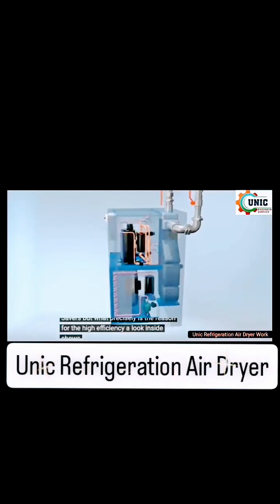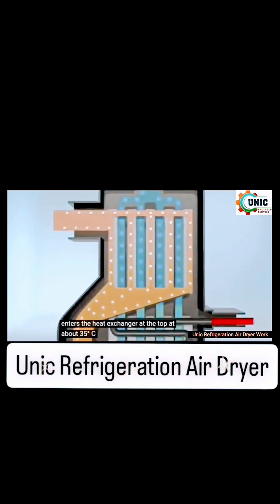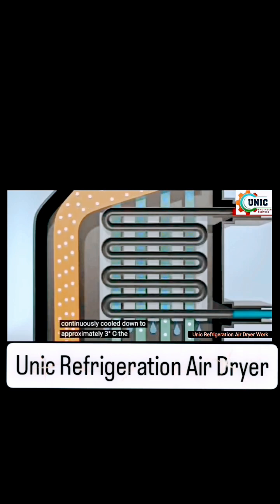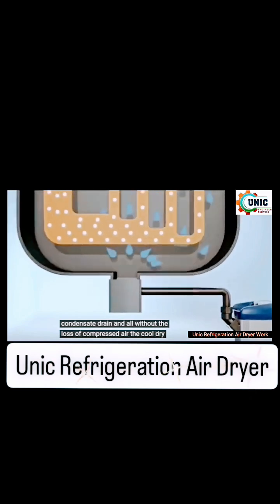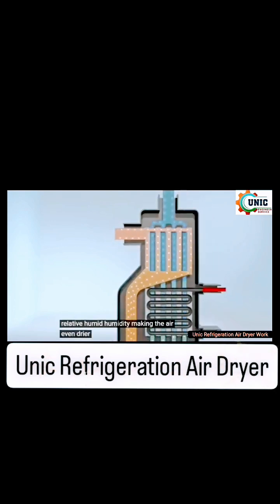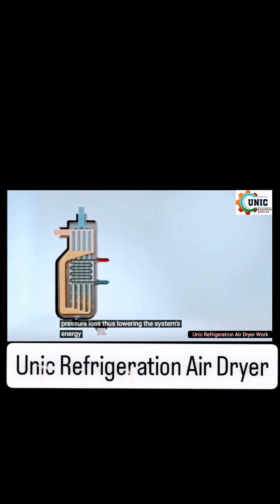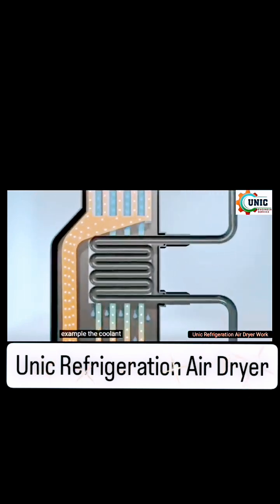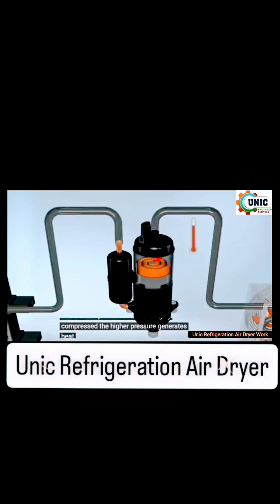Unic Refrigeration Air Dryer working process